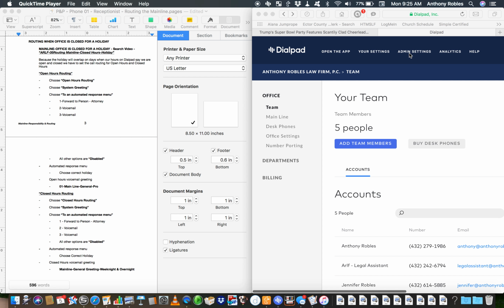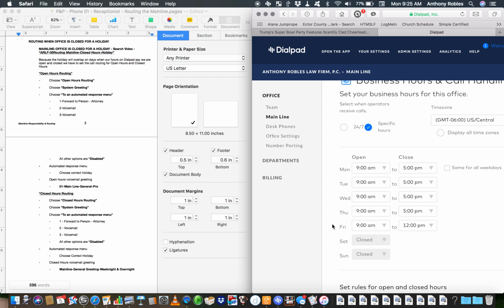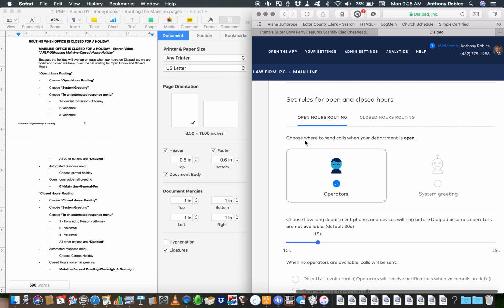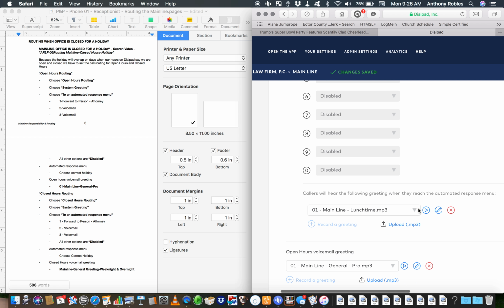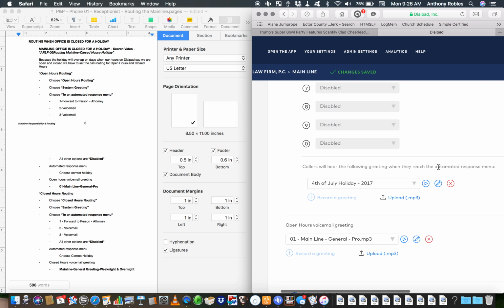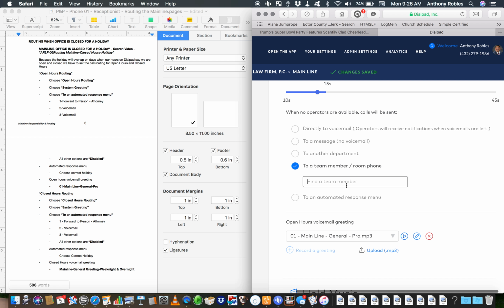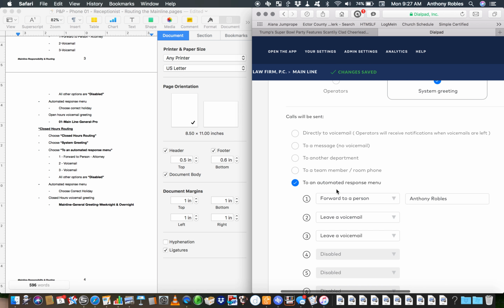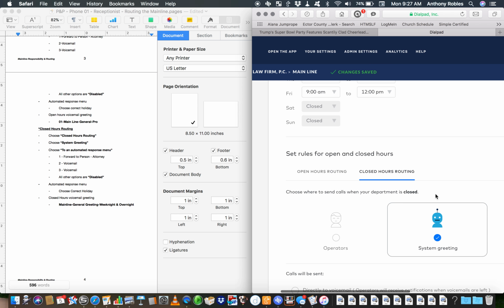ARLF-05Routing Mainline-Closed Hours-Holiday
This video explains how to route the mainline when we are closed for a holiday